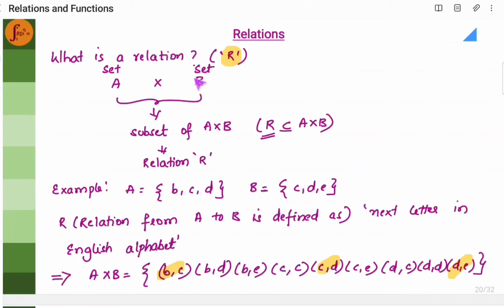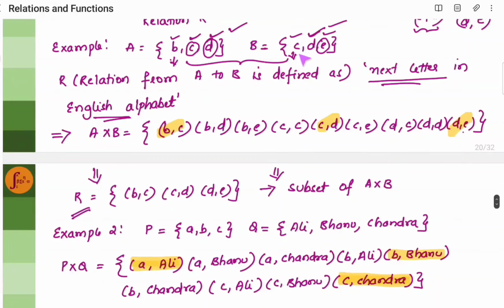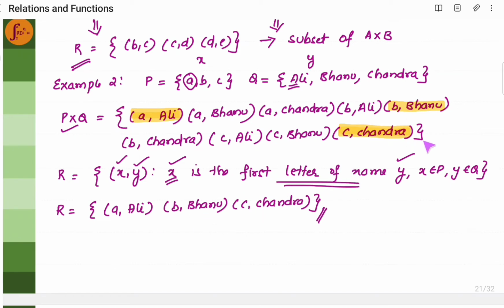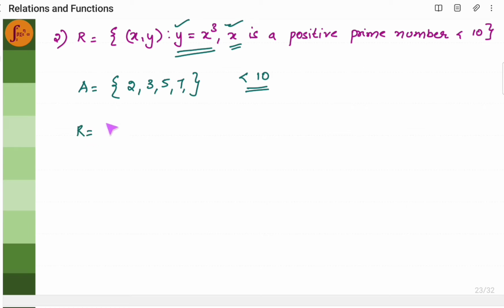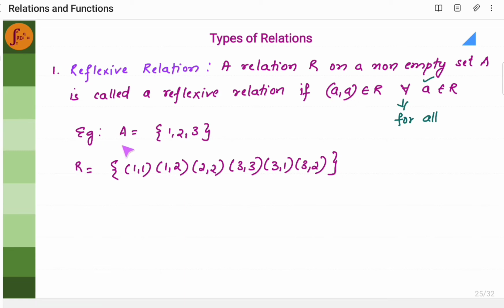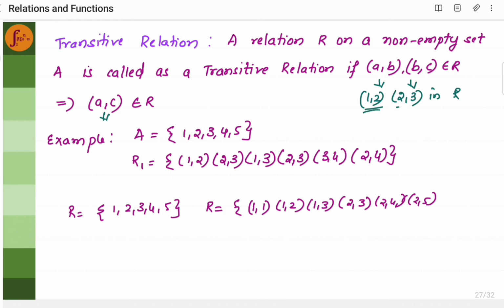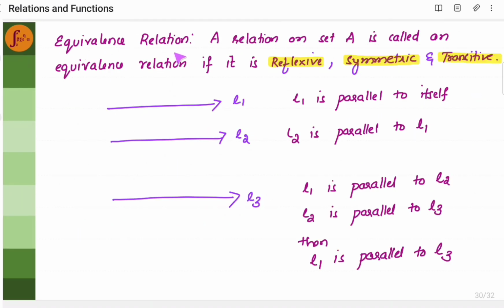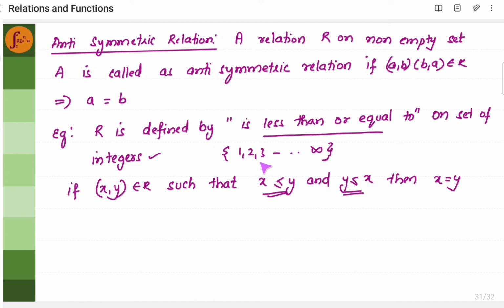1st PUC Basic Maths: Relations and Functions, Part 2 Types of Relations, Class 11, CA Foundation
1st PUC Basic Maths: Relations and Functions, Part 2 Types of Relations, Class 11, CA Foundation

00:00 - 05:44: Introduction to Relation
05:45 - 08:48: Domain and Range of a Relation
08:49 - 09:25: Inverse Relation
09:26 - 10:53: Reflexive Relation
10:54 - 12:04: Symmetric Relation
12:05 - 14:54: :Transitive Relation
14:55 - 16:38 :Equivalence Relation
16:39 - 17:48: Antisymmetric Relation